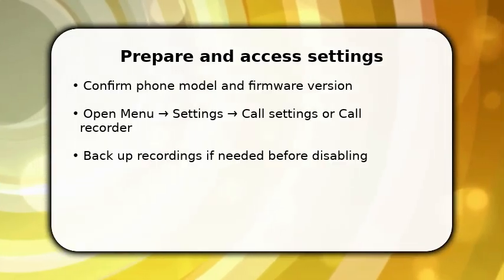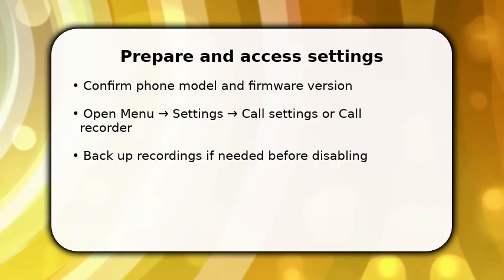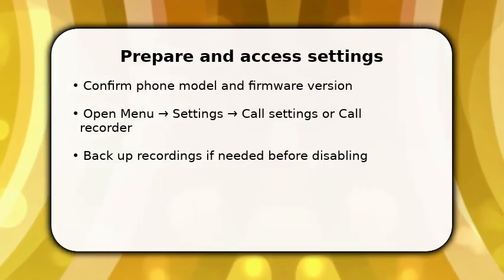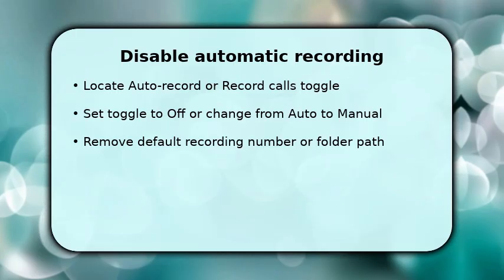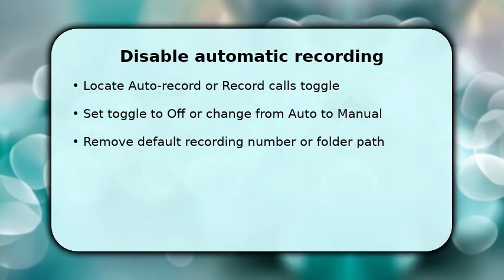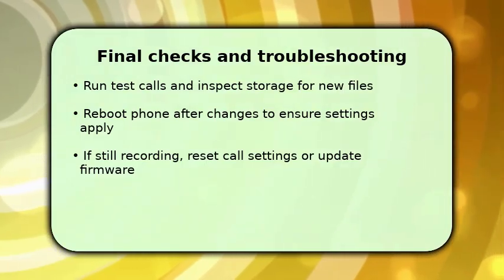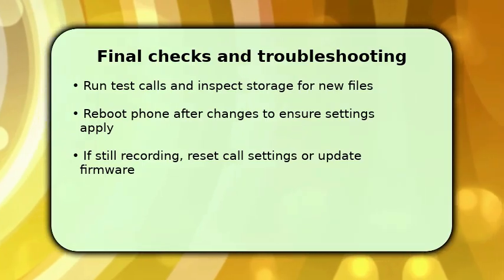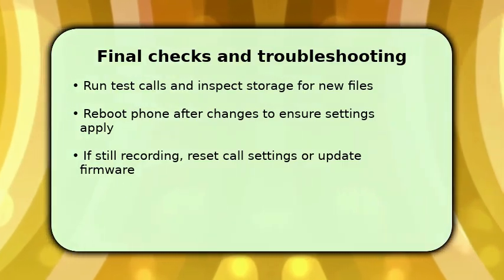How to Stop Call Recording in Keypad Phone (updated)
In this video tutorial, discover effective methods to prevent unaut extrusion on your keypad phone. We'll guide you through the latest updates and provide step-by-step instructions tailored for modern smartphones with Android or iOS operating systems.